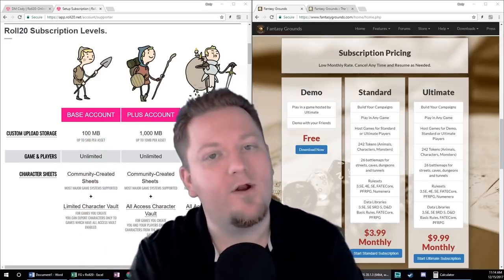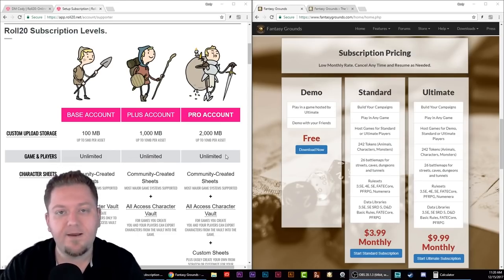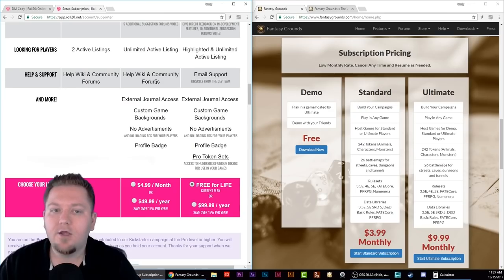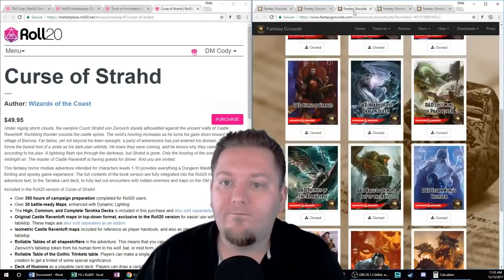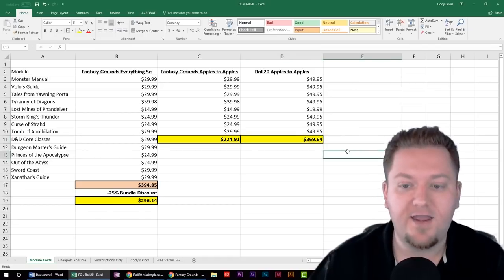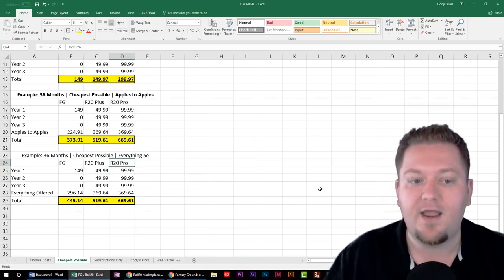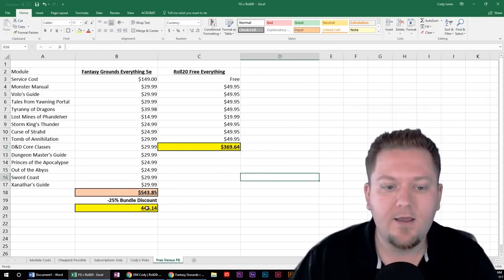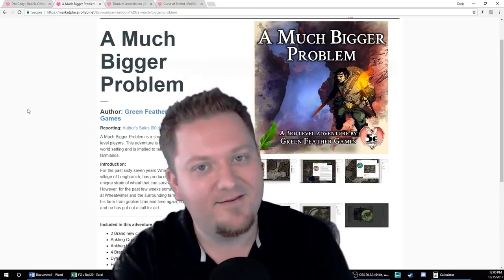Roll20 Vs Fantasy Grounds | Which is REALLY the Cheapest?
***ATTENTION*** I know some people just want to see the pricing breakdown; that starts at 19:59 in the video. You're Welcome! ;-)
Roll20 vs Fantasy Grounds... which is cheaper? Which is the better VTT for you and your Dungeons and Dragons 5e group? Let's take a look.

Submit your question for Call for Aid!

PRODUCED BY:
Vectner
Nick Herrera
SuperPanda
Danny Cabrera
Daniel Lewis
MCKernnel
Scott DeVos
Philip Thompson
Shane
Brandon Hahn
Chris Knorr
Nox404
Kikoto
Tyrel A. (Sabayn)
Kyle McMullen
Sam Kennedy
MCKerrnel

AND SPECIAL THANKS TO TO THE REST OF THE TAKING20 PATRON COMMUNITY!

NOW AVAILABLE - MY 5E ADVENTURE!
A Much Bigger Problem (DriveThruRPG)
A Much Bigger Problem (Roll20 Add-on)